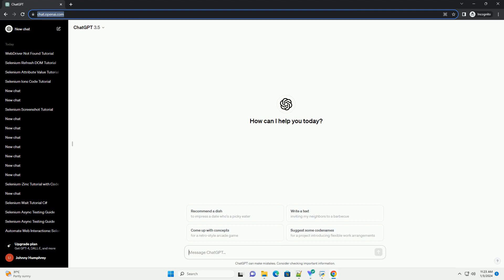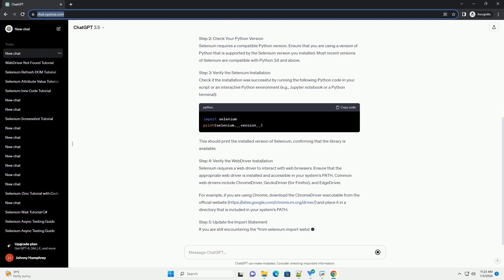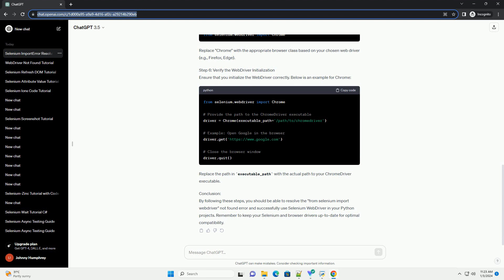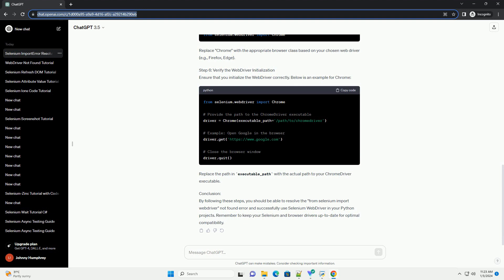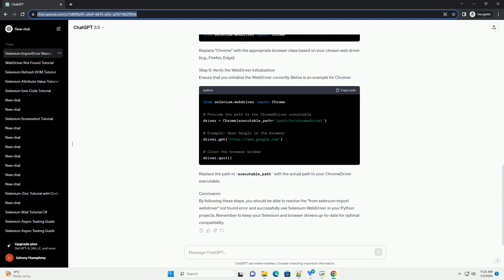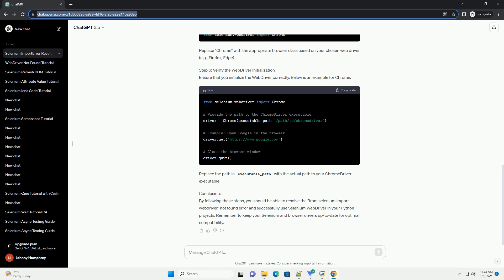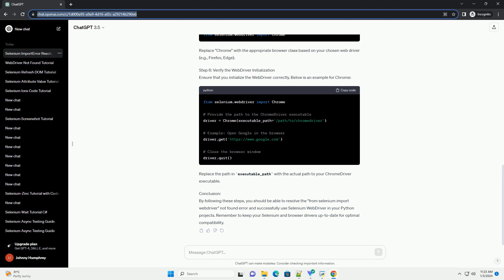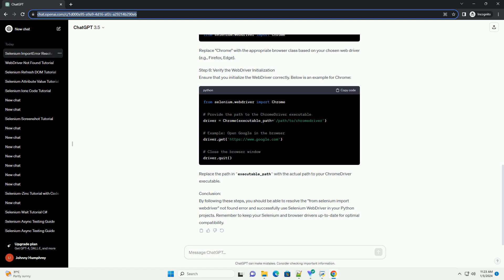from selenium import webdriver not found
Title: Resolving "from selenium import webdriver" Not Found Error: A Step-by-Step Tutorial
Introduction:
When working with web automation or testing tasks in Python, Selenium is a popular tool for interacting with web browsers. However, you may encounter an issue where the import statement "from selenium import webdriver" results in a "ModuleNotFoundError" or a similar error. This tutorial will guide you through the steps to resolve this issue and ensure that you can successfully use Selenium WebDriver in your Python projects.
Step 1: Install Selenium
Make sure you have Selenium installed in your Python environment. You can use the following command to install Selenium using pip:
Step 2: Check Your Python Version
Selenium requires a compatible Python version. Ensure that you are using a version of Python that is supported by the Selenium version you installed. Most recent versions of Selenium are compatible with Python 3.6 and above.
Step 3: Verify the Selenium Installation
Check if the installation was successful by running the following Python code in your script or an interactive Python environment (e.g., Jupyter notebook or a Python terminal):
This should print the installed version of Selenium, confirming that the library is available.
Step 4: Verify the WebDriver Installation
Selenium requires a web driver to interact with web browsers. Ensure that the appropriate web driver is installed and accessible in your system's PATH. Common web drivers include ChromeDriver, GeckoDriver (for Firefox), and EdgeDriver.
For example, if you are using Chrome, download the ChromeDriver executable from the official and place it in a directory that is included in your system's PATH.
Step 5: Update the Import Statement
If you are still encountering the "from selenium import webdriver" not found error, try using a more specific import statement based on the web browser you intend to use. For example, if you are working with Chrome, use the following import statement:
Replace "Chrome" with the appropriate browser class based on your chosen web driver (e.g., Firefox, Edge).
Step 6: Verify the WebDriver Initialization
Ensure that you initialize the WebDriver correctly. Below is an example for Chrome:
Replace the path in executable_path with the actual path to your ChromeDriver executable.
Conclusion:
By following these steps, you should be able to resolve the "from selenium import webdriver" not found error and succes